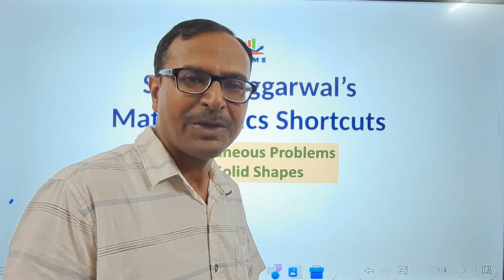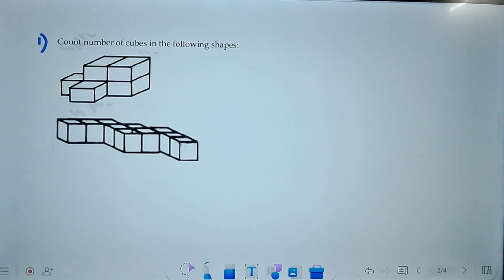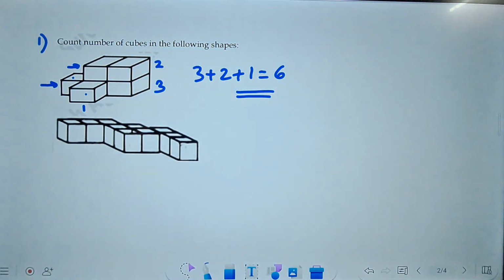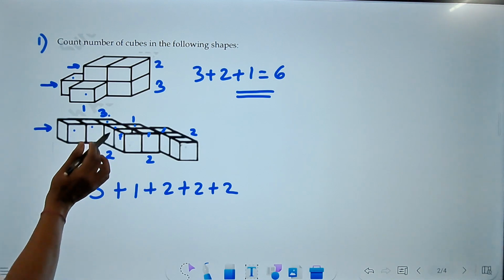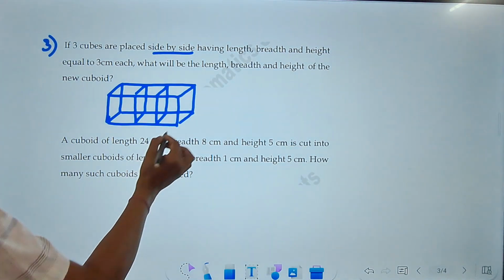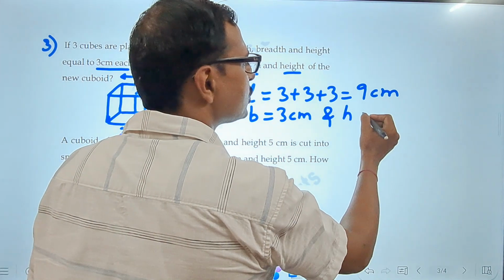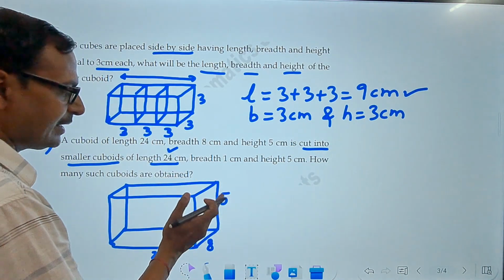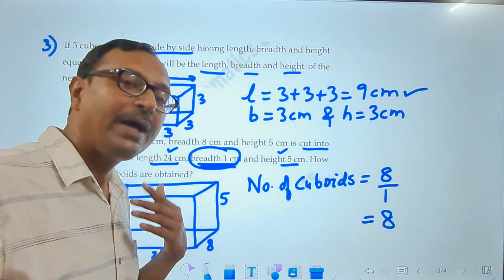Visualizing Solid Shapes II Counting Cubes in Arrangement II Arranging Cubes